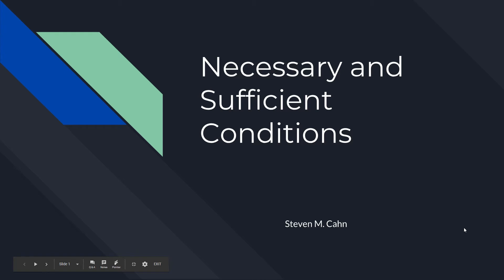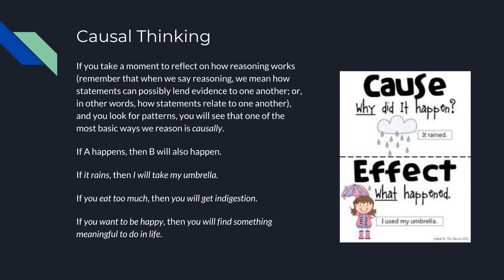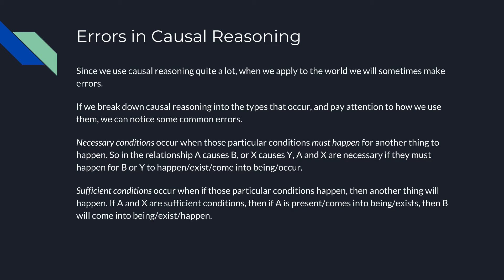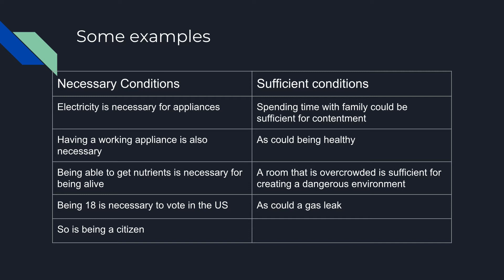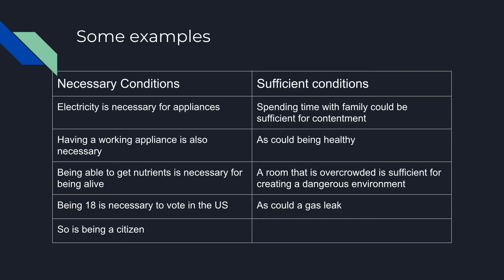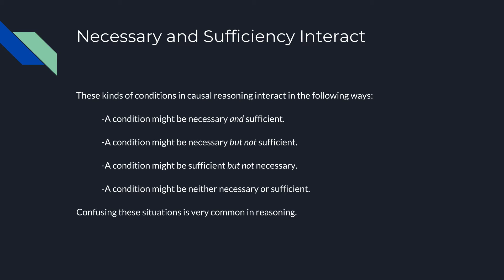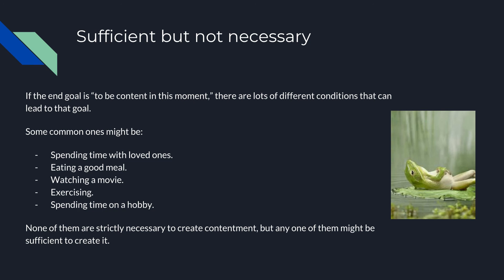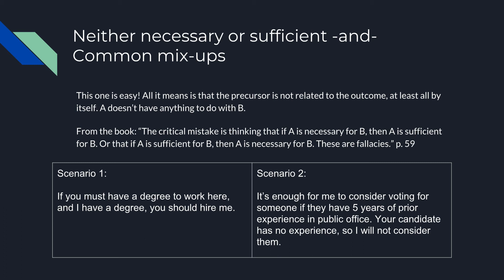Necessary and Sufficient Conditions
Screencast 1, Module 3